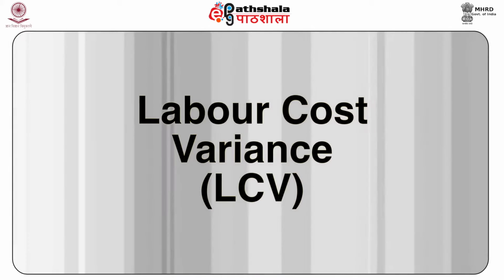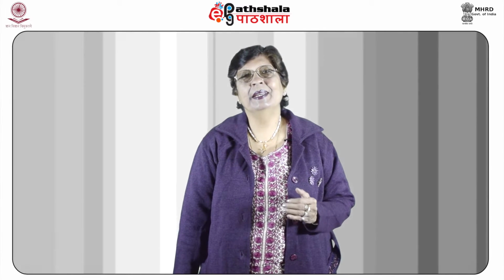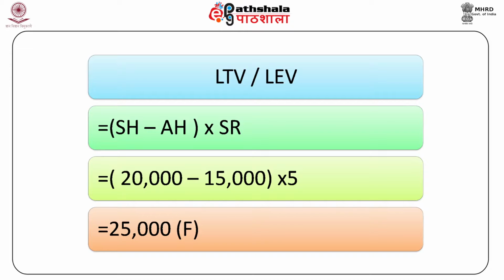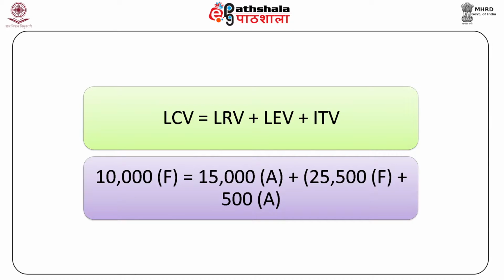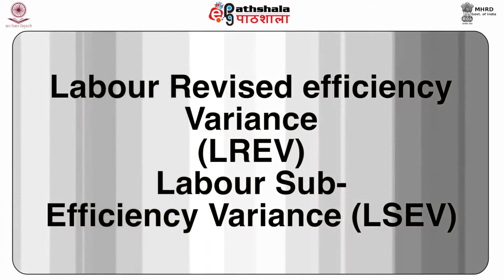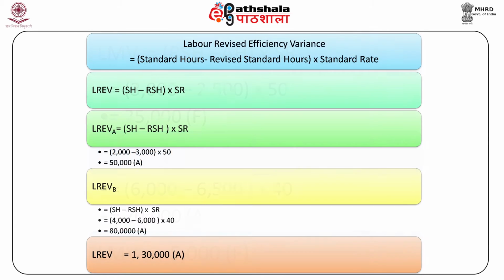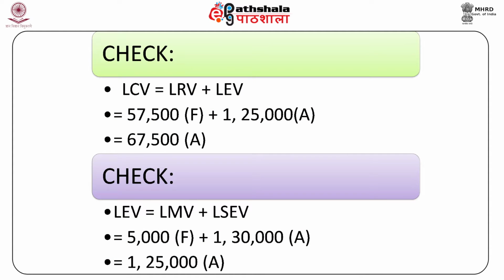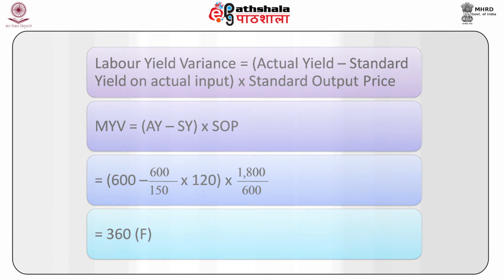Labour Variance Practical (COM)